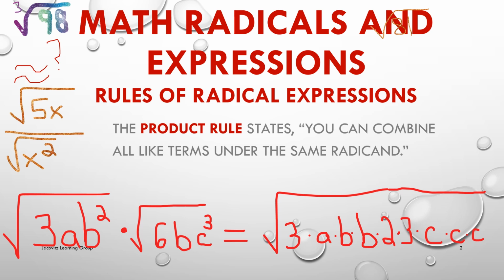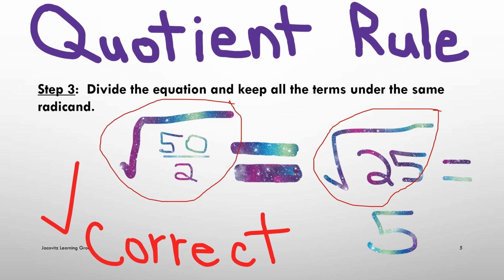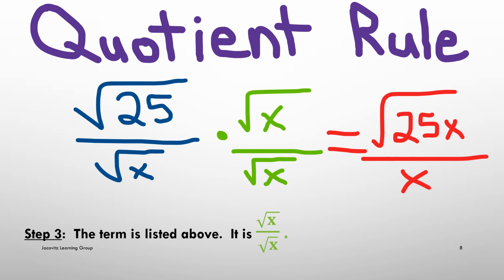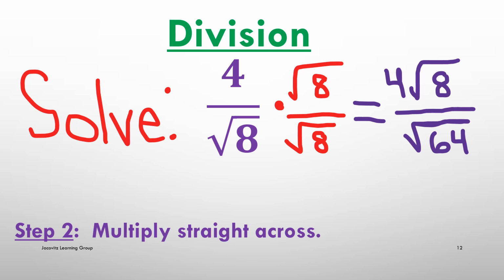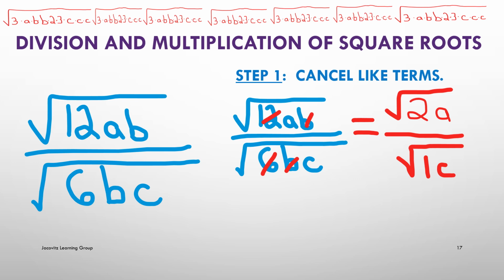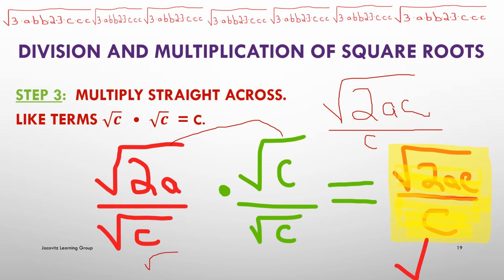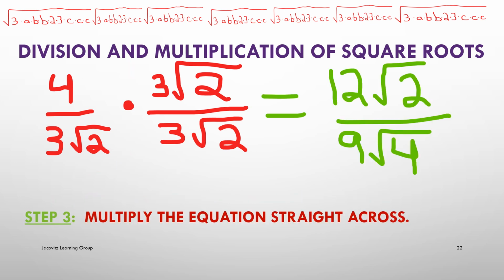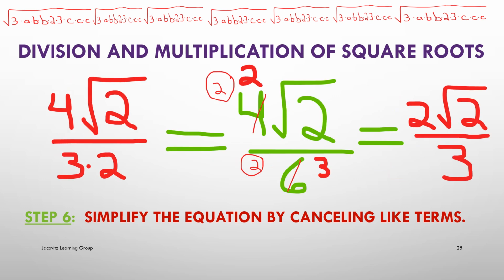Mathematics: Radical Expressions, Product Rules, and Quotient Rules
There are 7 problems to explain the radical sign and how to multiply and divided other radicals.  (Beginner's level)